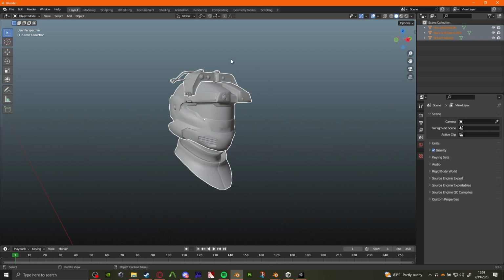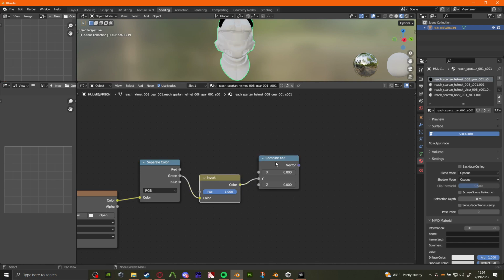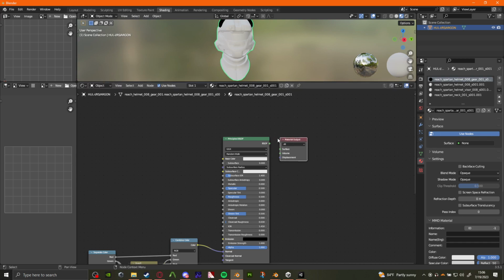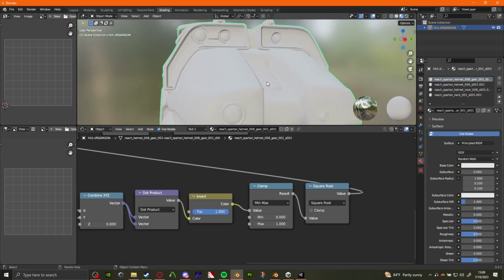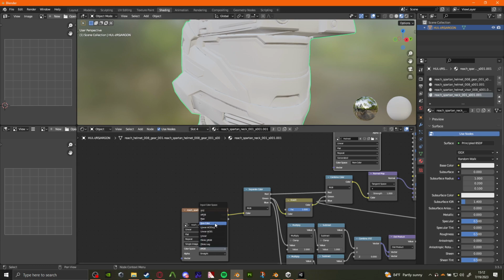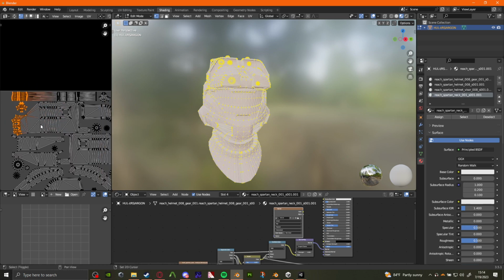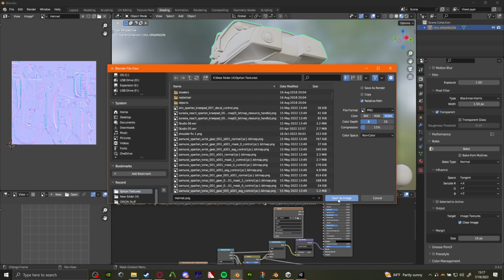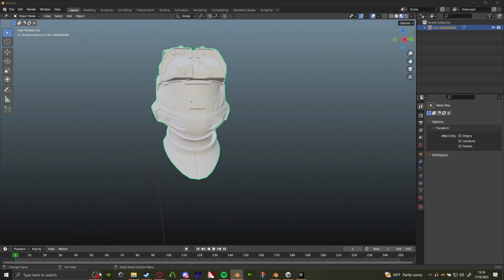How to atlas (DEPRECIATED FOR BLENDER 4.0+, DO NOT USE IF ABOVE 3.5)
yeah im making a new video for it cause like the old one had some goofy shtuff in it

Join the Halo Archives server for halo assets I use